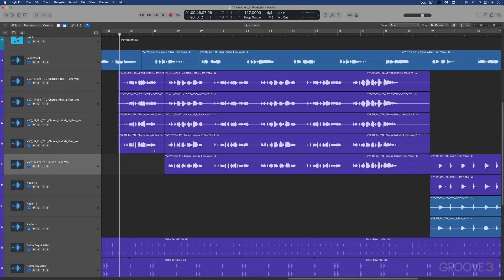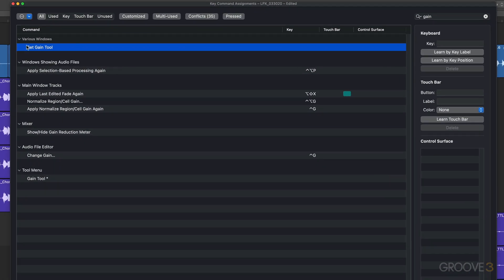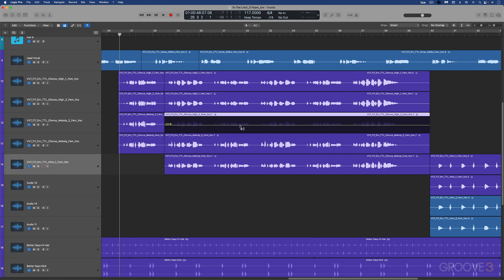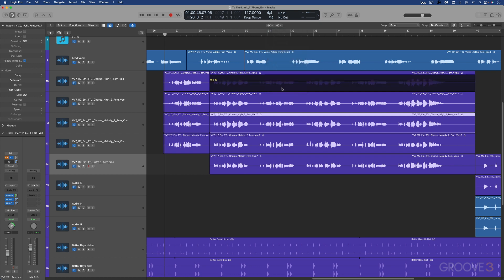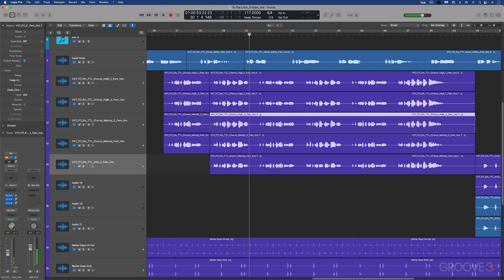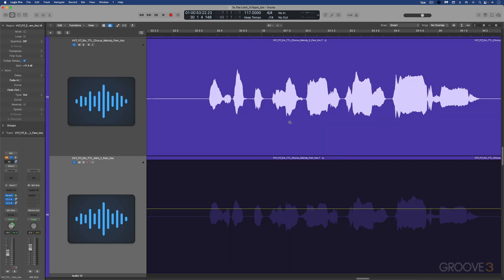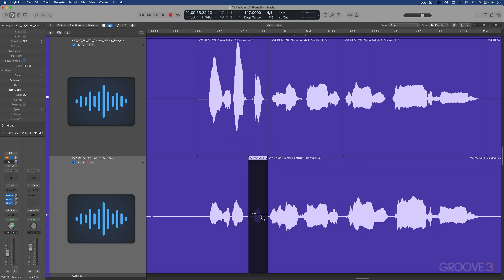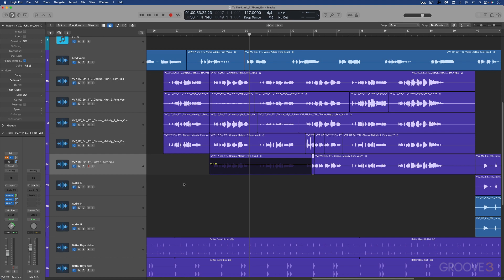The New Gain Tool in Logic Pro 10.7.5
Explore a useful volume editing workflow featuring the new Gain Tool, used in conjunction with the Marquee Tool.

Tutorial taken from: Logic Pro 10.7 & 10.7.5 Updates Explained®